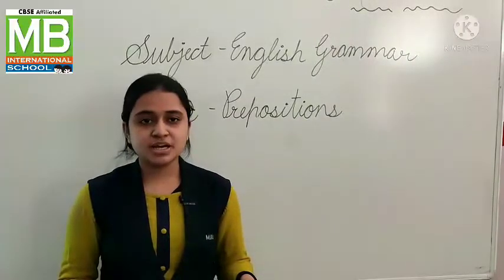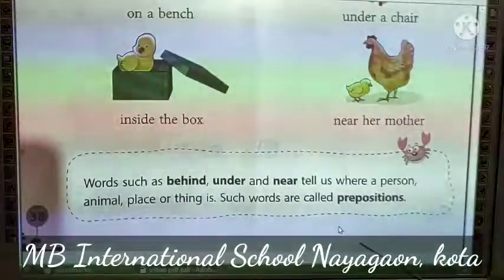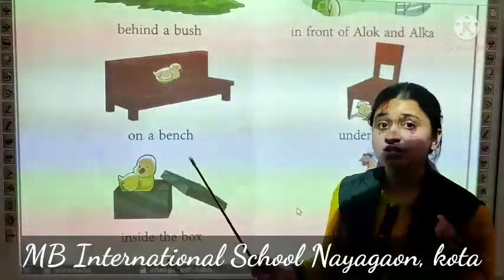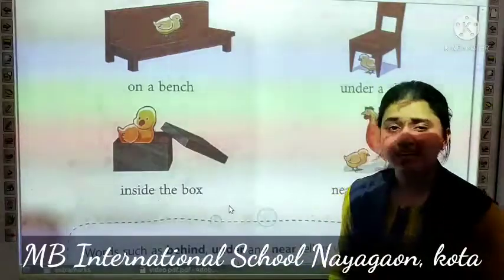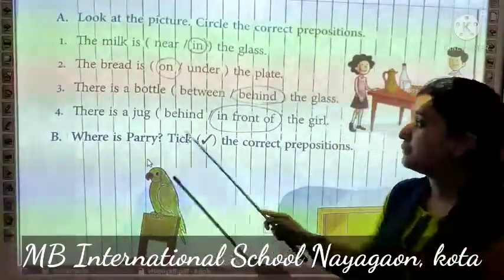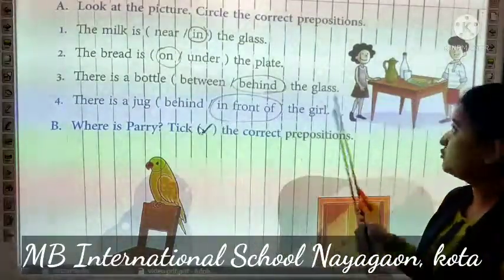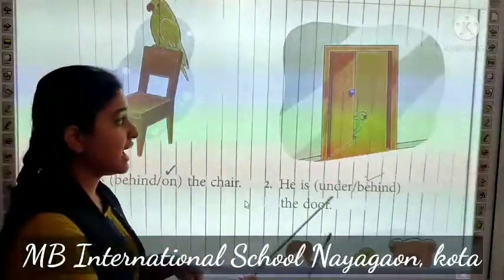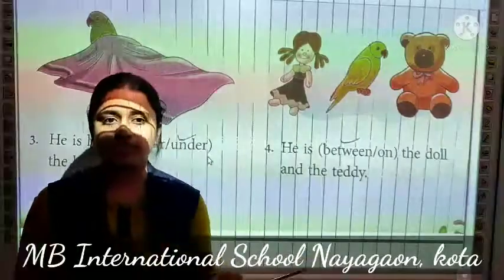Ms Bhumika Sharma_English Grammar_Preposition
Name-Ms Bhumika Sharma
Subject- English Grammar
Topic-Preposition